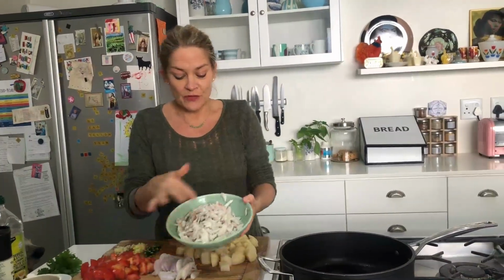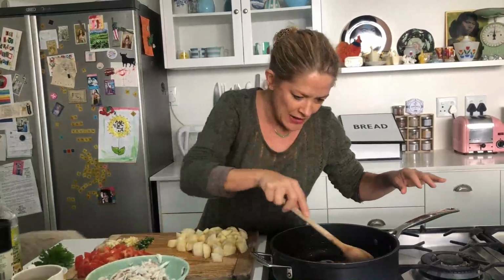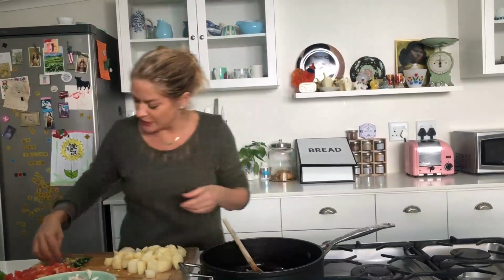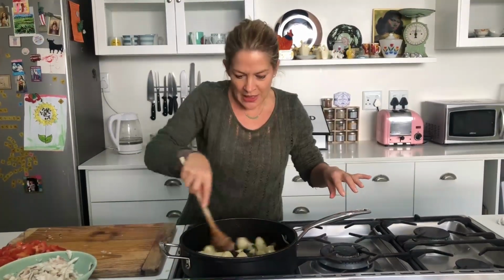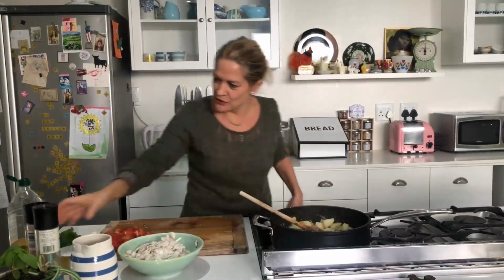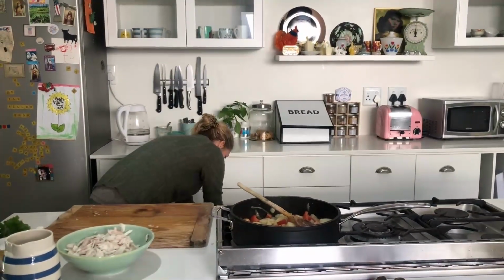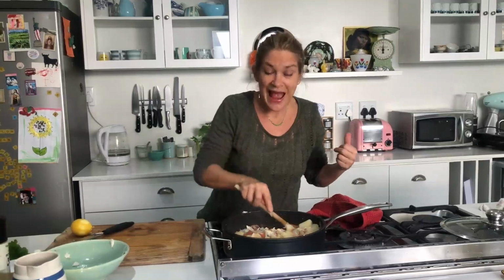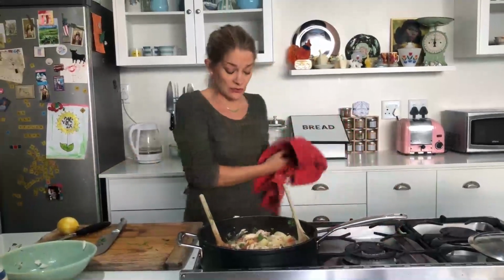Smoorsnoek Recipe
SMOORSNOEK
Serves 4

Ingredients:
Oil, for frying
1 onion, chopped
2 cloves garlic, crushed
3cm-knob ginger, grated
1 chilli, chopped
6 medium potatoes, peeled and cut into chunks
About ¾ cup (180ml) chicken, vegetable or fish stock
3-4 ripe tomatoes, chopped
About 2 cups salted/cooked or smoked snoek
Juice of ½ lemon
Salt and milled pepper
Fresh coriander

Method:
Heat oil in a large, heavy-based pan.
Add onion and fry until translucent.
Add garlic, ginger and chilli and stir-fry for a few seconds.
Stir in potatoes and toss to coat. Fry potatoes for about 10 minutes, adding a little stock from time to time to prevent sticking.
Add tomatoes, then stir and slowly braise until potatoes are almost tender.
Add snoek and gently toss to heat through.
Add lemon juice and continue to cook until potatoes are soft but still holding their shape. Season.
Toss in a handful of roughly chopped coriander and serve.